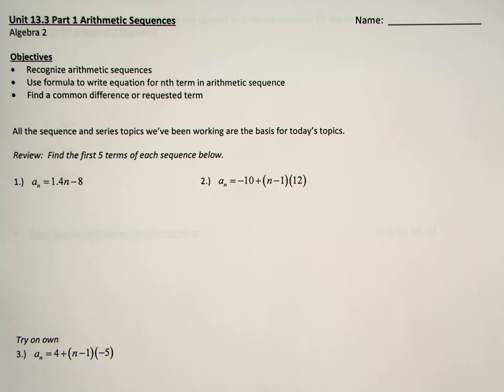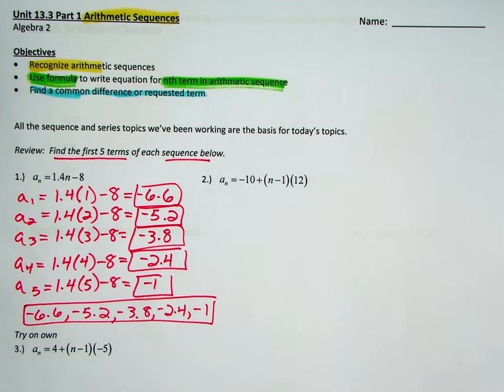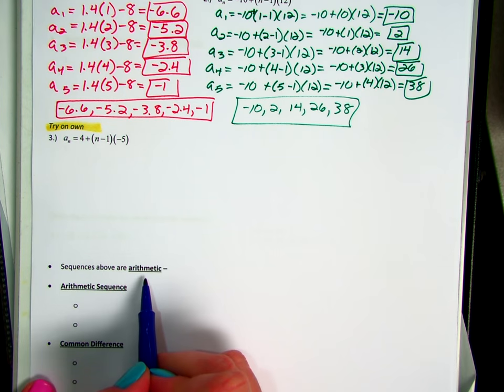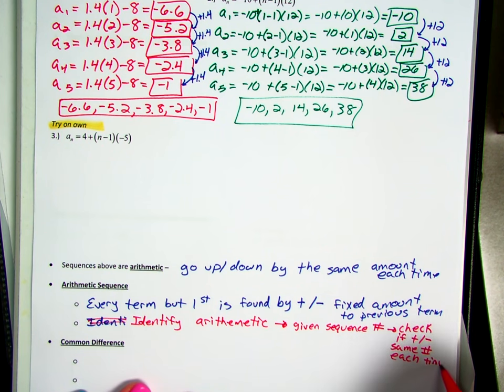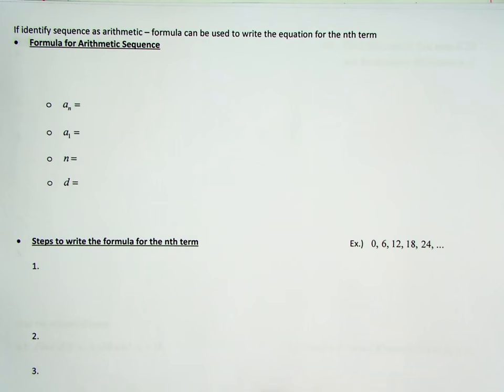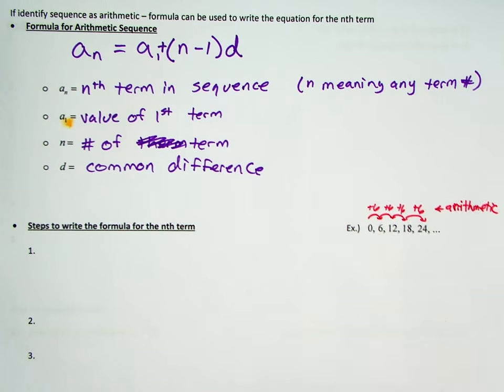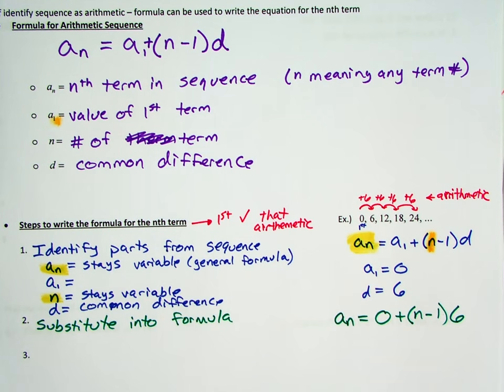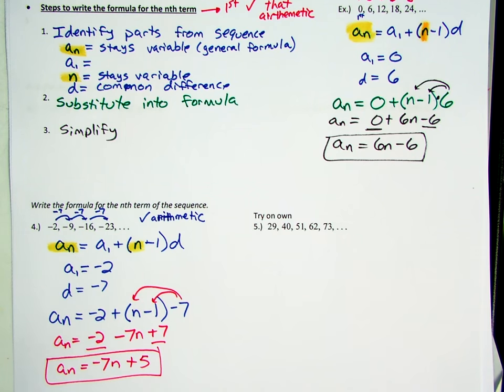13 3 part 1 video 1